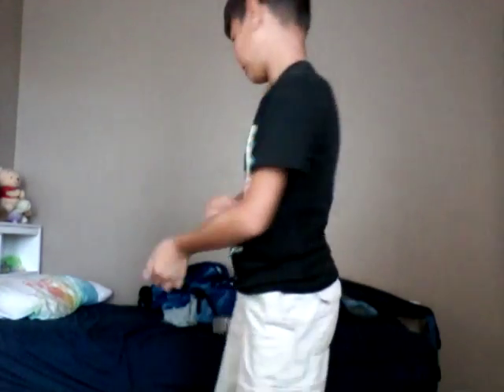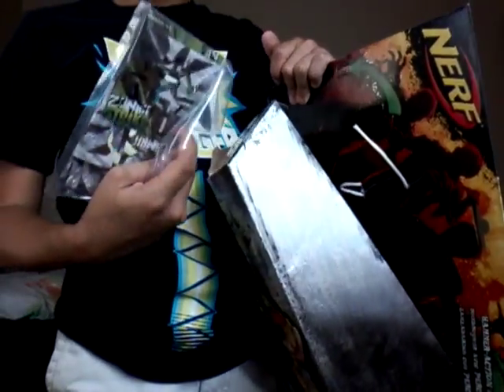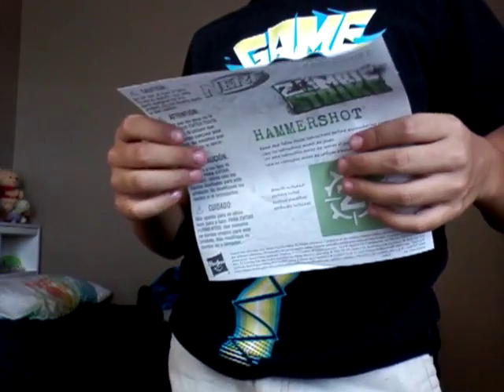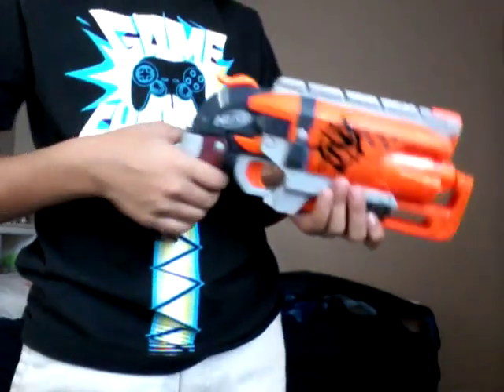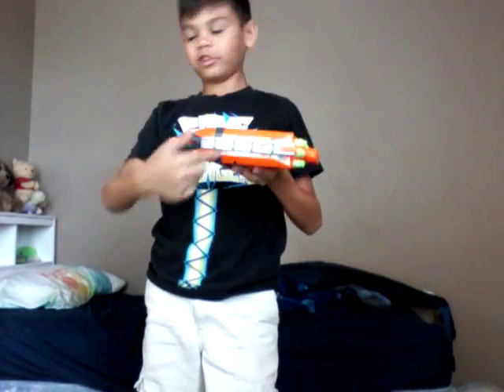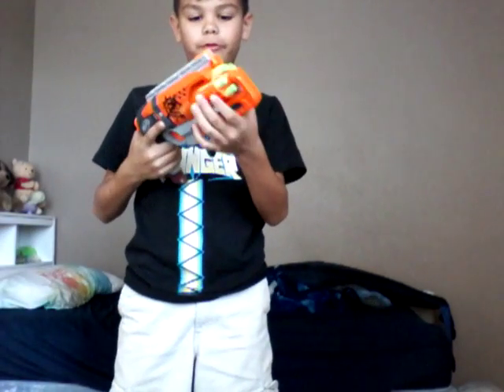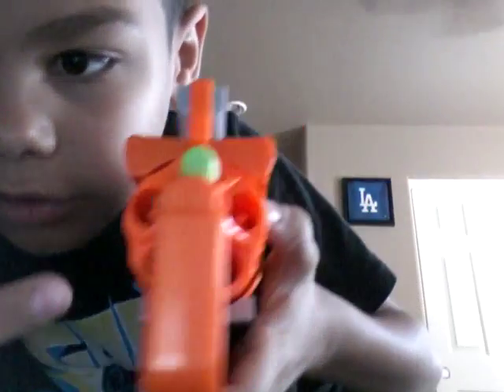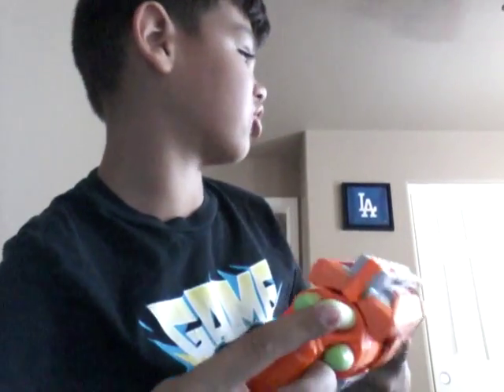NERF REVIEWS : NERF ZOMBIE STRIKE HAMMERSHOT UNBOXING